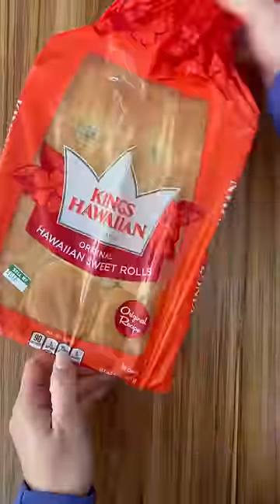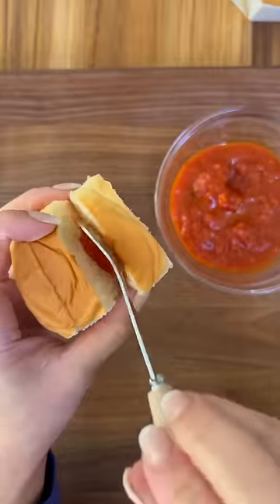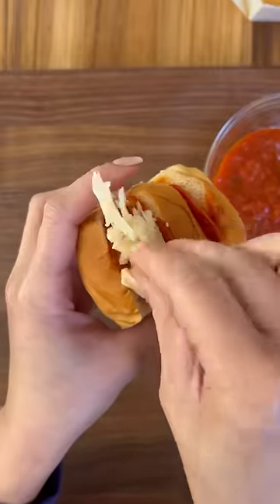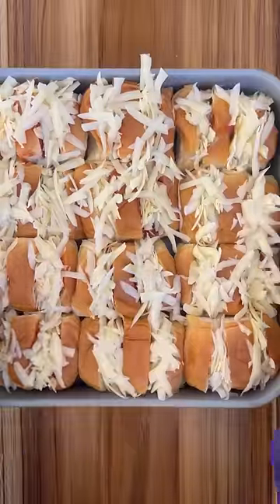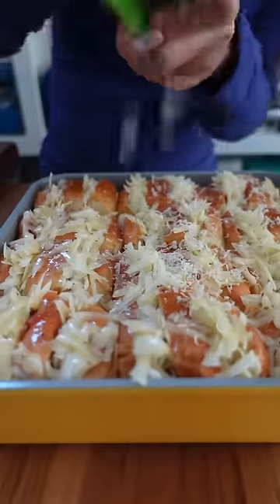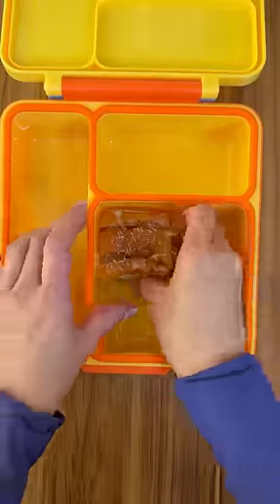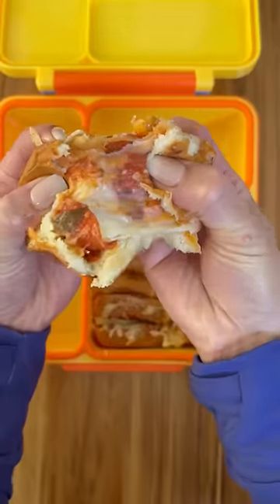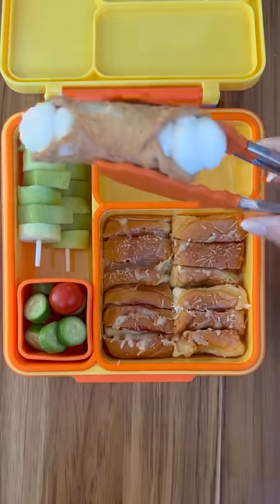School Lunchbox Ideas | Pull Apart Pepperoni Rolls